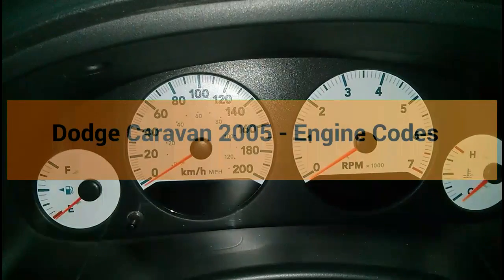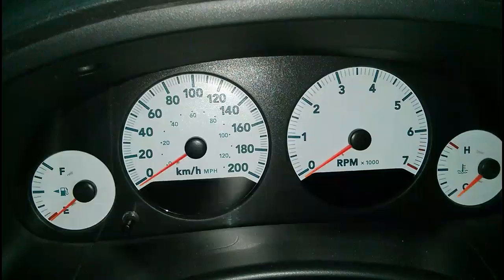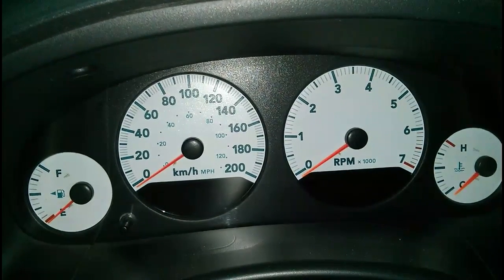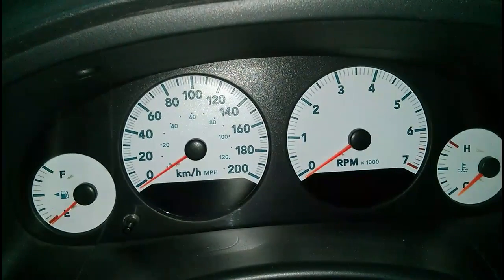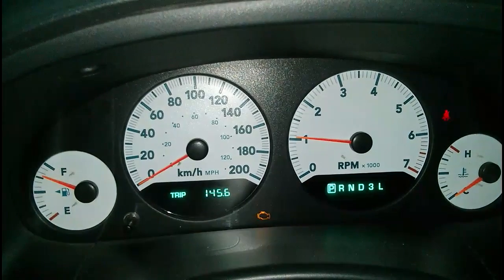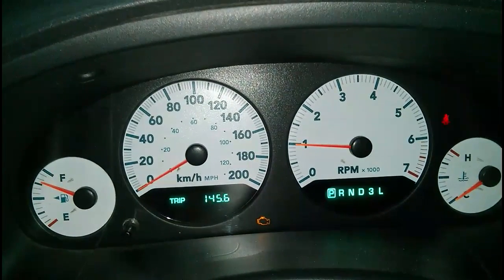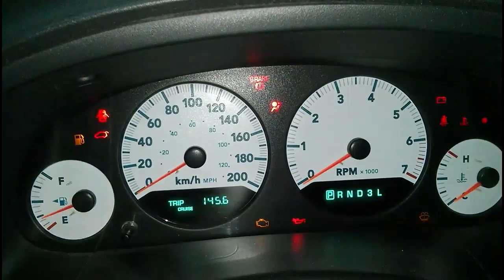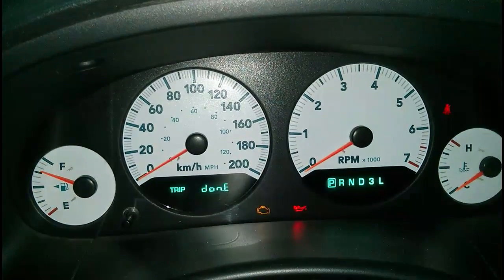Diagnose Engine Light Without Scanner - Dodge Caravan 2001-2007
How to get the engine code associated with the engine light on a Dodge Caravan 2005 by simply using the key.